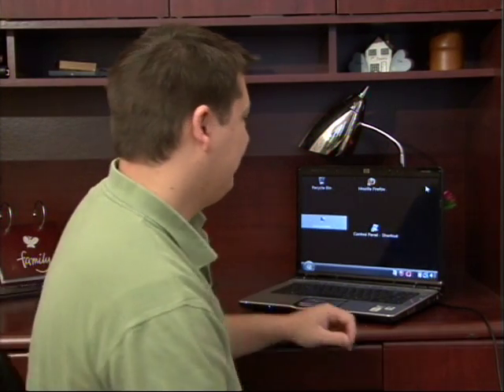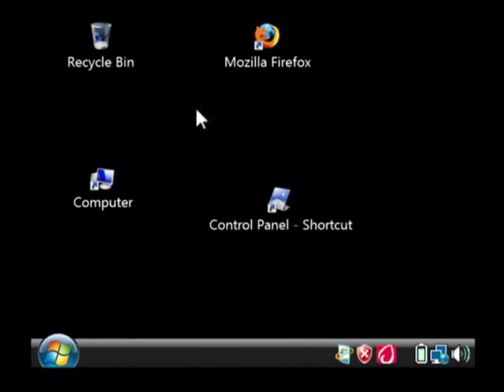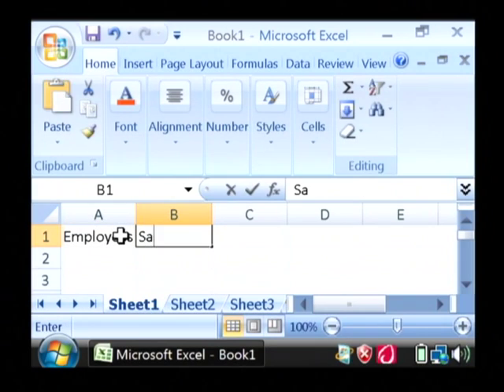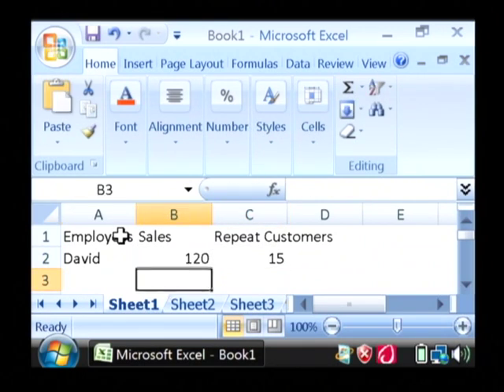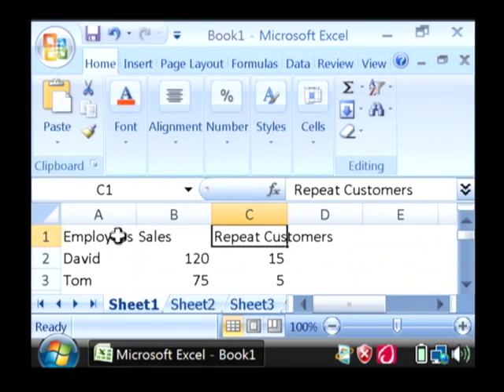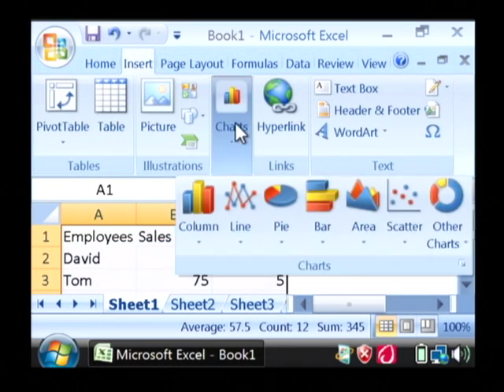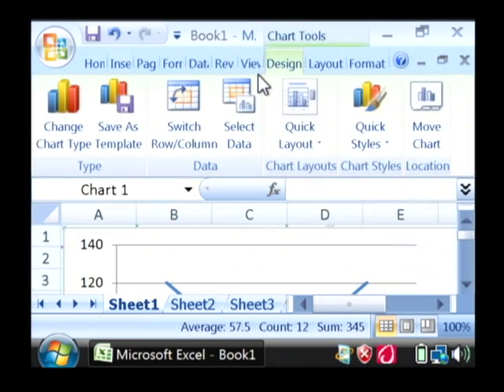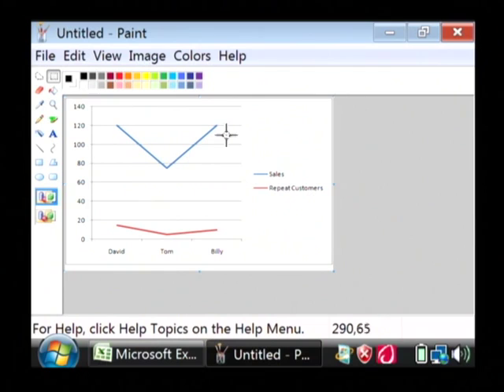Computers & Laptops : How to Make a Line Graph in Microsoft Excel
A line graph in Microsoft Excel is made by entering data into a spreadsheet, highlighting all of the data, clicking on the "Insert" tab and selecting "Charts" to find the line chart button. Create a line graph from a spreadsheet with IT help from a software developer in this free video on computers.